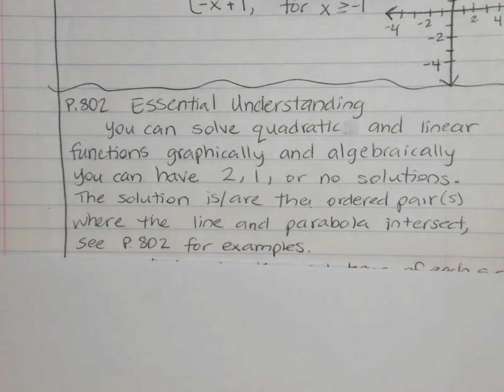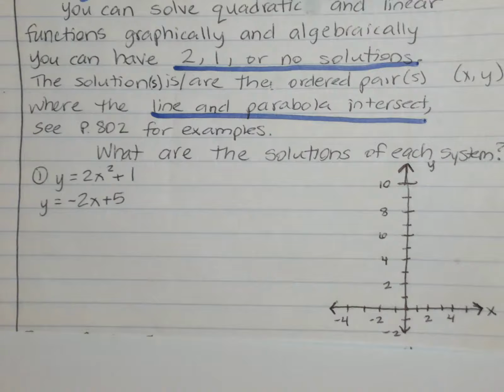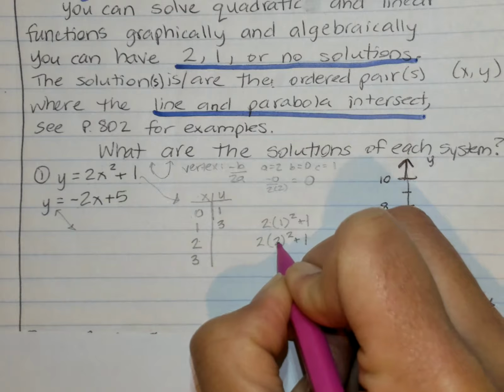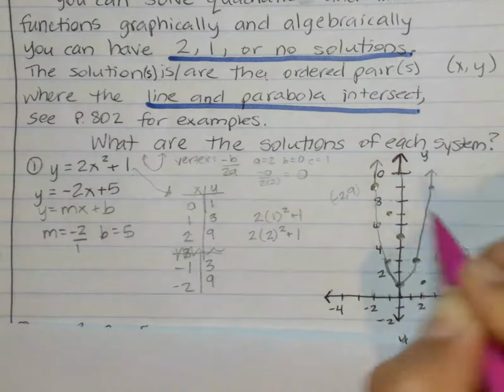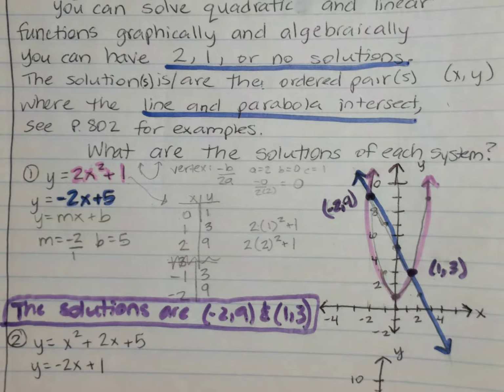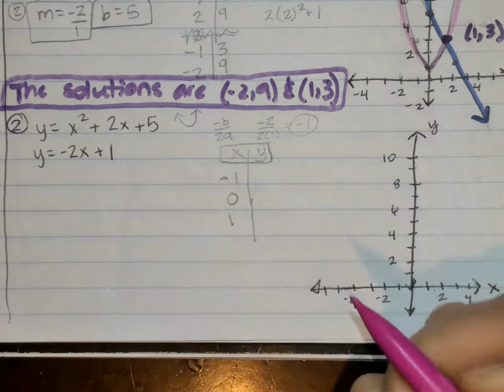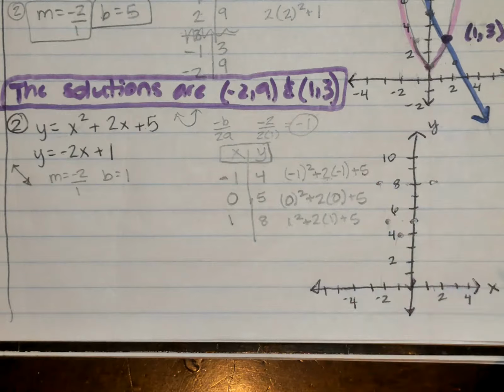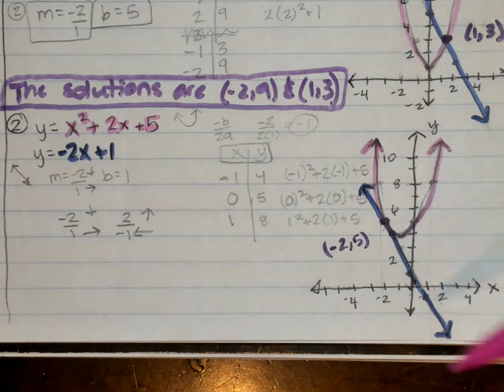Sem 2 notes #19